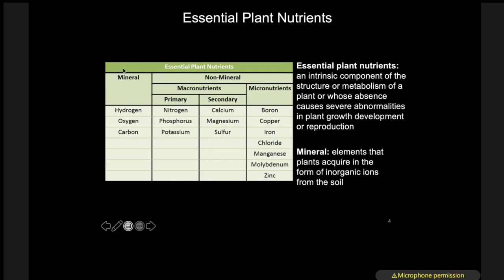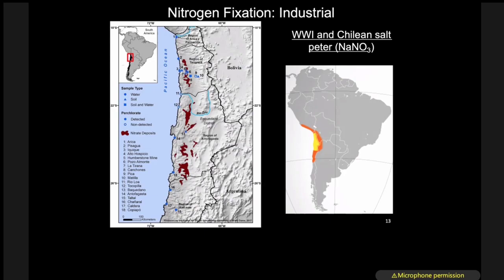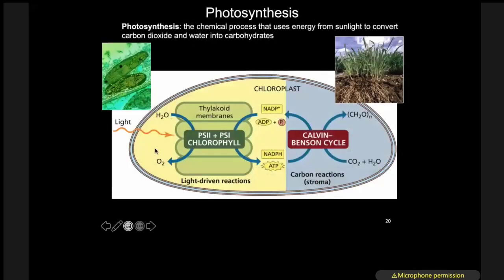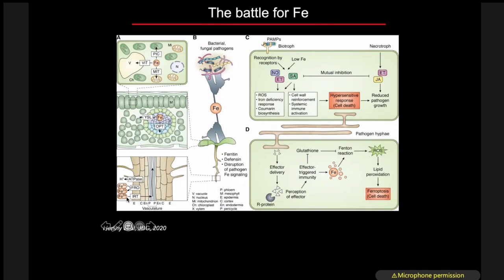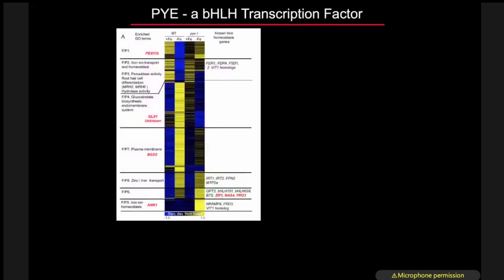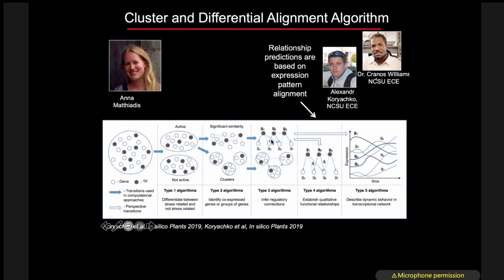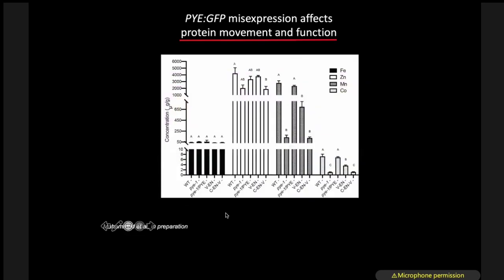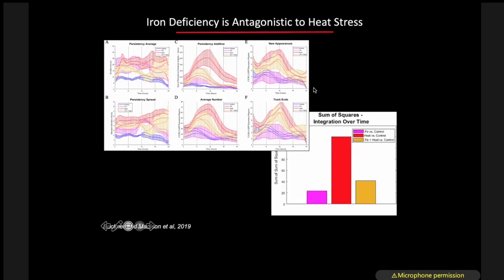Dr. Terri Long (NC State Univ.) -- "War and Peas: The Science of Plant Nutrient Assimilation"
Dr. Terri Long gives an in-depth look at the role of Fe availability and uptake in plant biology. She covers her group's work understanding how different mutations in a model plant affect both Fe uptake and utilization and how the expression of the mutation causes different effects depending on where it occurs in the plant. Dr. Long also provides insights on her collaborative work focused on software development to improve data throughput and begin making predictions about which mutations affect which parts of the plant.